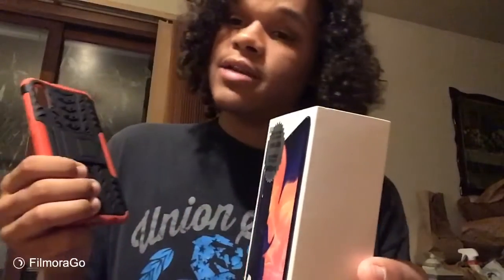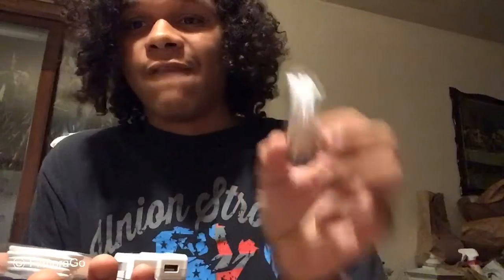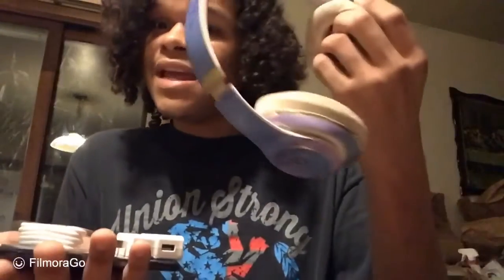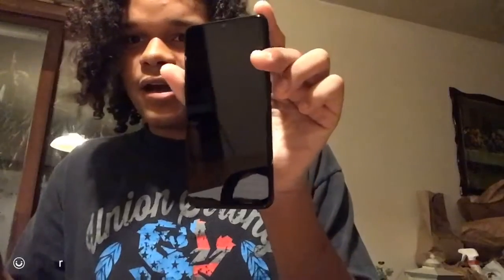My new phone on my birthday